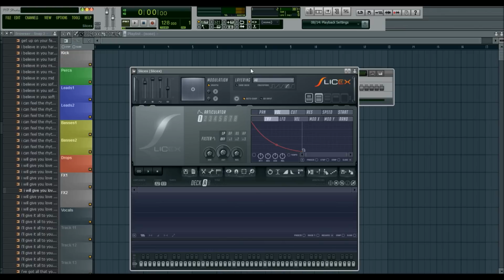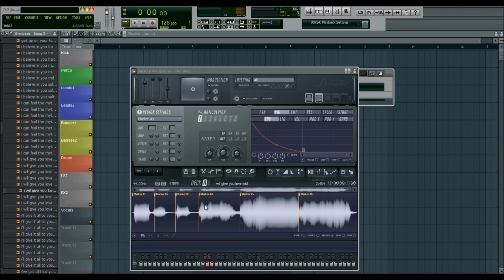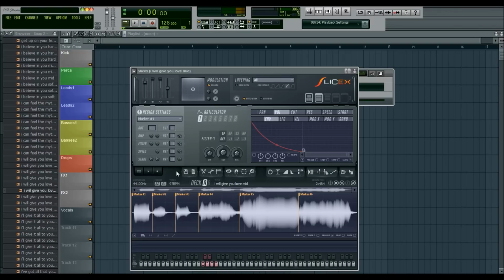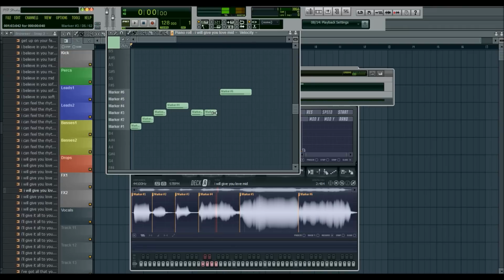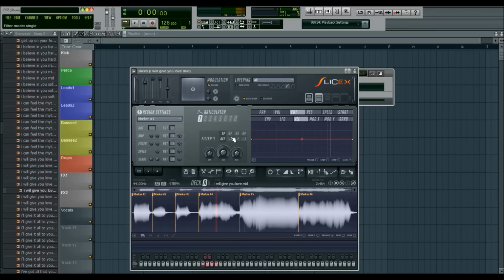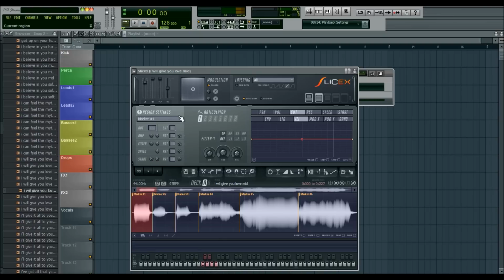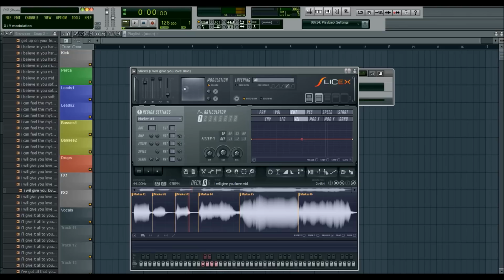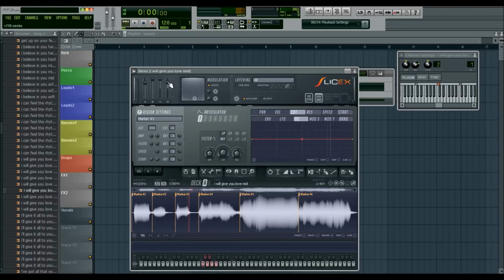FL Studio Tutorials: Glitching Basics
A brief tutorial on how to use Slicex (and Fruity Slicer) and how to achieve a "glitched-out" effect on any samples you might have.

Sorry for the delay. I've been busy.